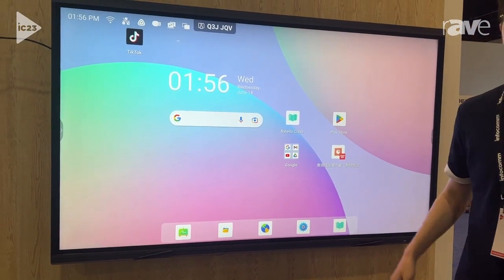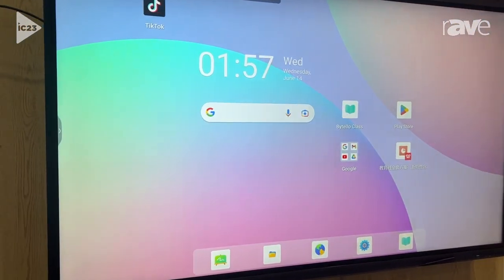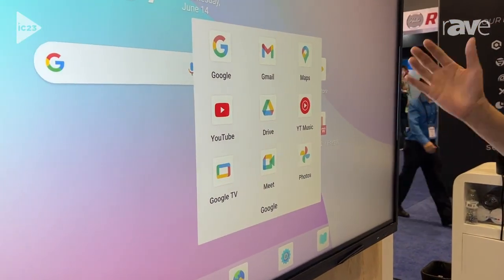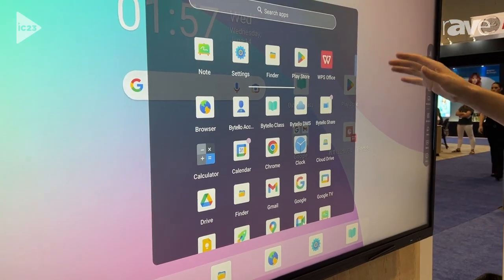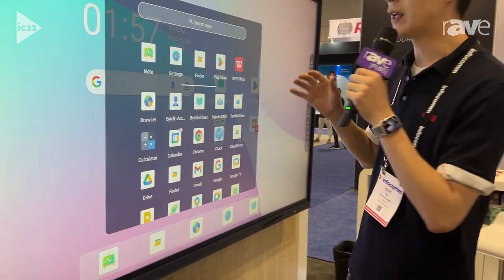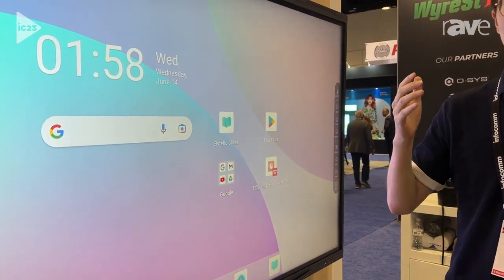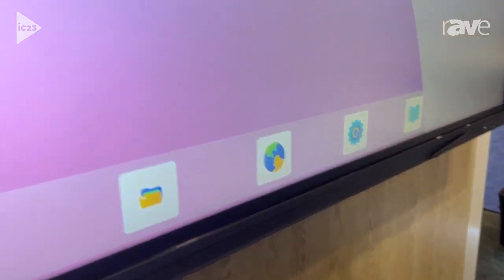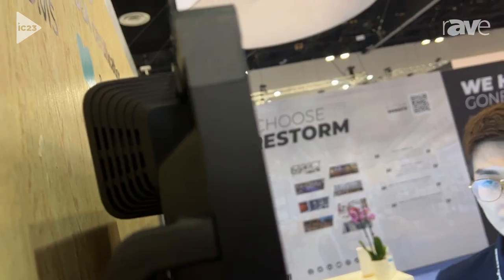InfoComm 2023: CVTE Introduces EK Series of Interactive Flat Panels With Google EDLA Certification